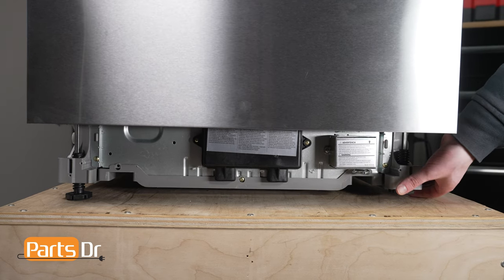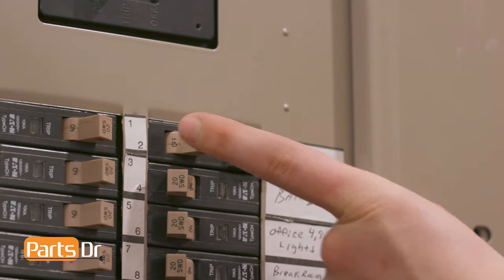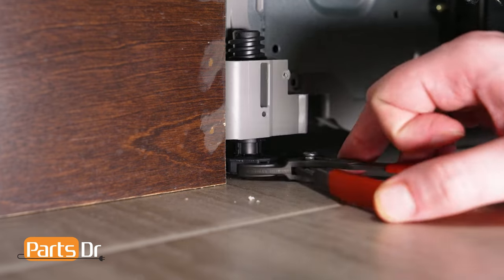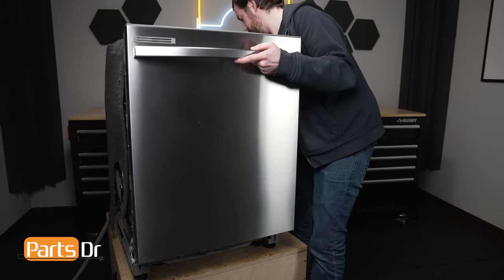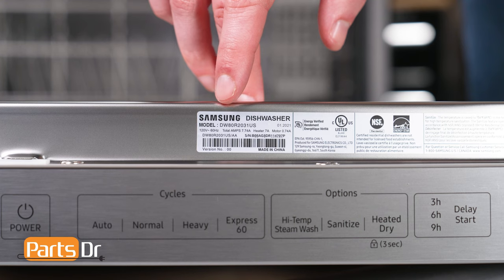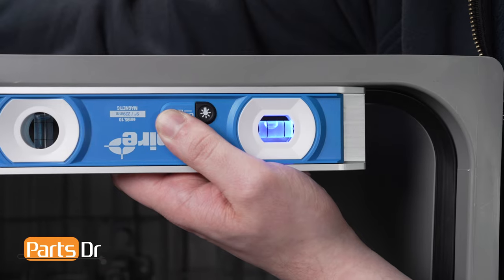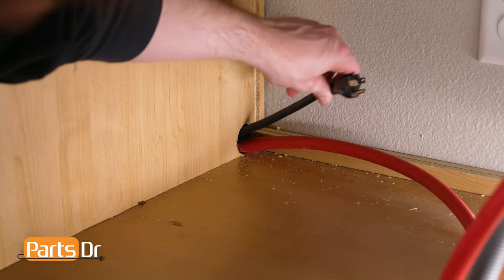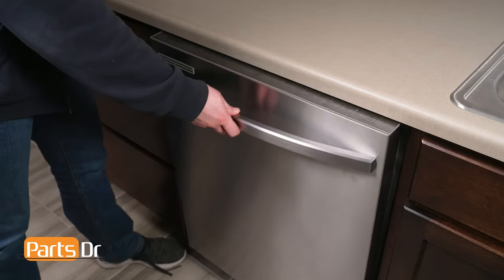How to replace Leveling Legs part DD81-02211A on your Samsung Dishwasher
Step-by-Step instructions on how to replace the Leveling Leg on a Samsung dishwasher. The leveling leg is used to raise and lower the dishwasher.  This can help to stabilize and balance the appliance as well as help it to fit into the surrounding cabinetry.

The leveling leg shown in this video is Part # DD81-02219A (PD00043789) but the instructions in the video apply to many different part numbers and models of Samsung dishwashers.

Table of Contents:
0:00 - Intro
0:25 - Where to Purchase
0:32 - How to Remove The Dishwasher
1:51 - How to Remove The Leveling Leg
2:19 - Locating Model Tag
2:38 - How to Install The Leveling Leg
3:03 - How to Install The Dishwasher
4:07 - Outro

Replaces these parts:
AP6244356
PS12085614
EAP12085614

Dishwasher shown in video: DW80R2031US/AA